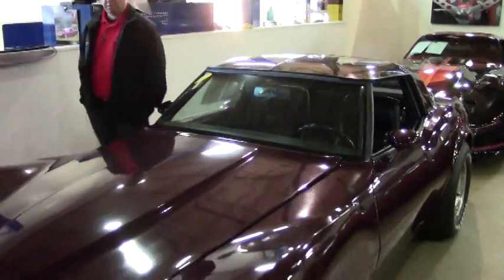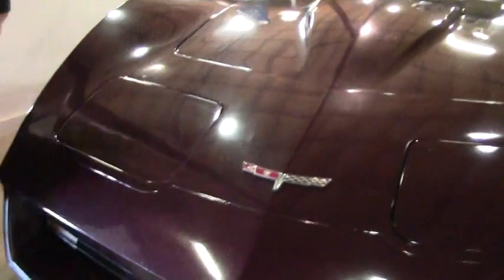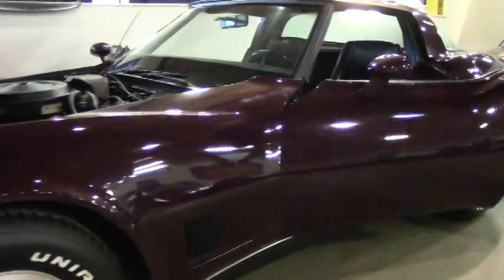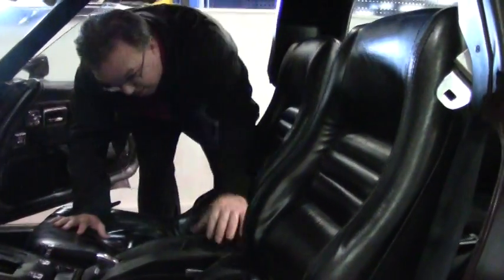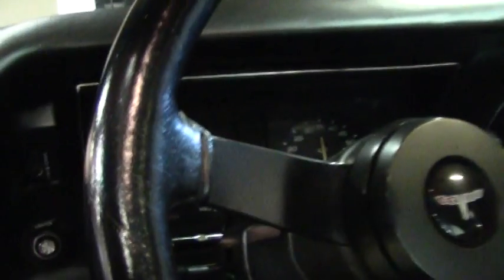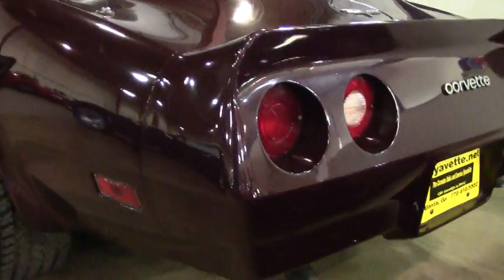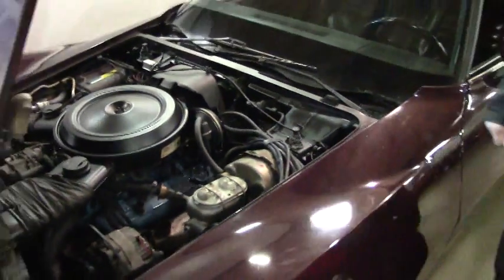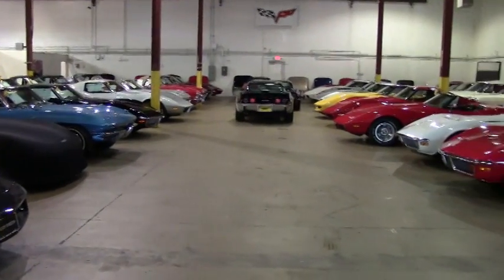1980 Corvette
1980 Corvette For Sale

Code correct Dark Claret exterior, code correct Black interior, glass t-tops.

Features include air conditioning, tilt-n-tele, slotted aluminum wheels, power steering, power brakes, power windows, cargo shade, AM/FM/Cassette/CB radio, dual rear speakers.

Originally assembled on January 21, 1980, this 1980 Corvette is in overall good condition. This car's paint looks to be older, and a grille style front plate has been added. Glass t-tops are vg, and original appearing exterior door handles are in good condition, as are the taillights. 1976-79 slotted aluminum wheels are in good condition, and wear a set of radial raised white letter tires, which show an average of 9/32nds tread depth remaining. The interior of this 1980 Corvette shows good condition seat covers, GM seatbelts, dash pad, and door panels. Storage bins are vg, and passenger's vanity mirror is intact. Center gauges have been replaced with vintage aftermarket digital gauges. A slightly later model Delco AM/FM/Cassette/CB stereo has been added, but is missing its talker. Polished door sill plates with "CORVETTE" script have also been added, in addition to t-top locks. The numbers matching engine in this 1980 Corvette shows original casting date December 20, 1979, and final assembly date January 11, 1980. Correct air cleaner, valve covers, ignition shielding, alternator, air pump, and a/c compressor are all in place, and the frame is solid and rust-free. Call us before this '80 is sold!